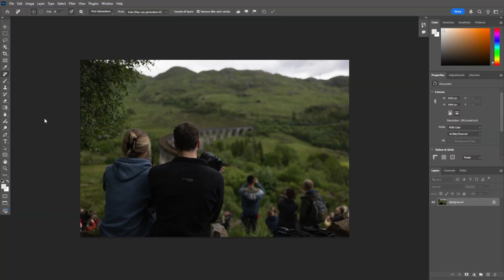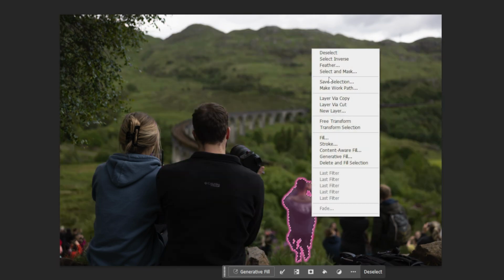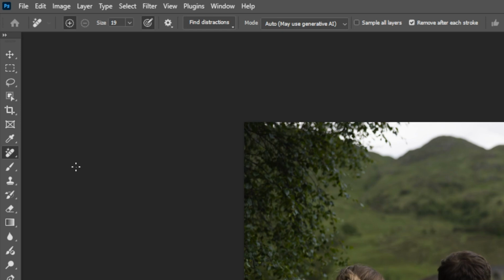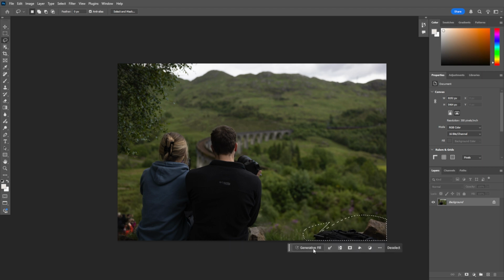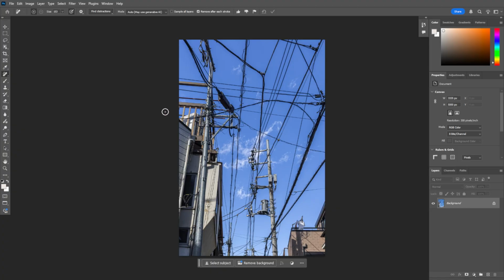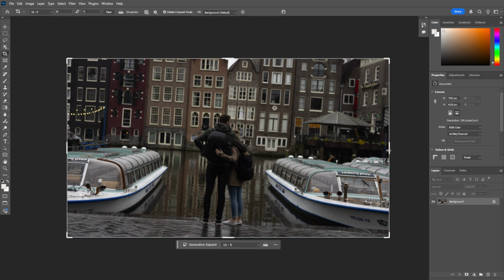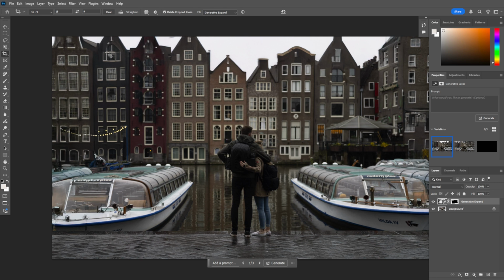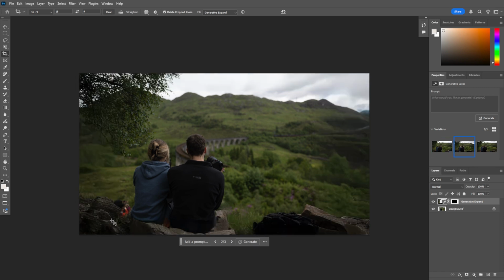3 Photo Editing Tools You Should Be Using in 2025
Want to level up your editing game? These are my top 3 photo editing tools inside Lightroom and Photoshop that every photographer should be using right now. Whether you're a beginner or pro, these tools will change your workflow for the better.

0:00 - Intro
0:19 - Object Selection Tool
2:20 - Distraction Removal Tool
6:05 - Generative Expand Tool
8:50 - Outro
.Socials & Websites.

.Editing Gear.
Laptop:
Storage (NAS)
External SSD:

.Cameras.

.Gimbal Stuff.

.Lenses.

.Lighting/Audio/Recording .